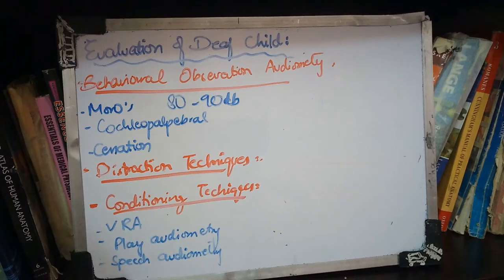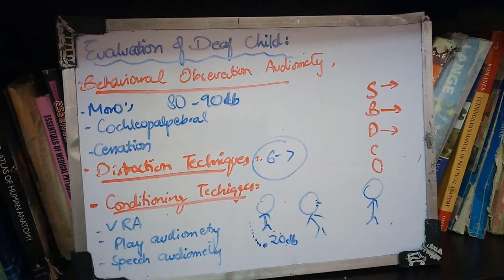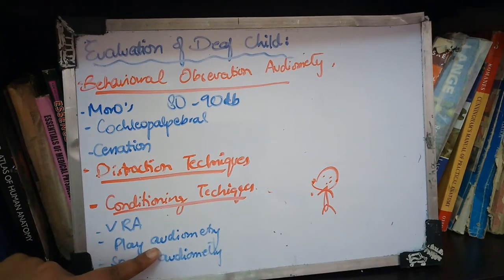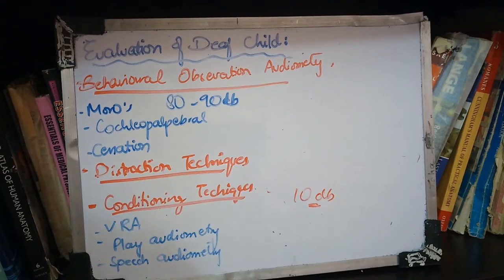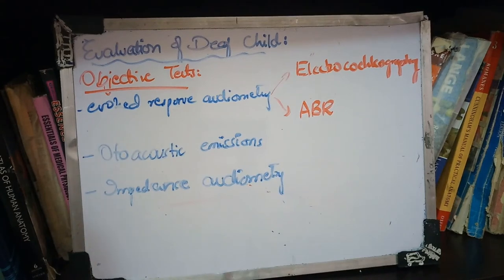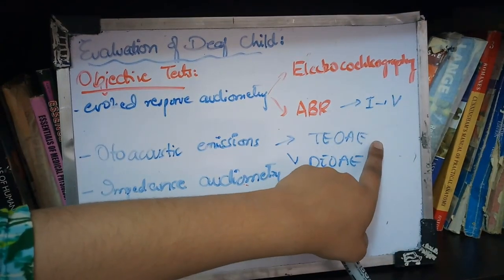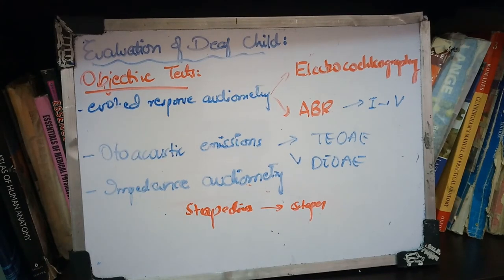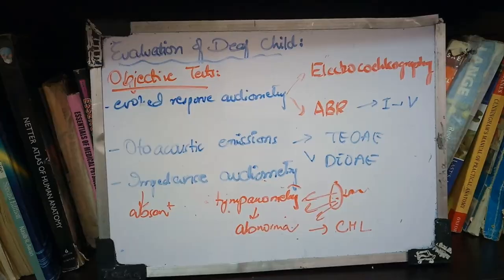THE DEAF CHILD very important topic with all terms made easy part 3